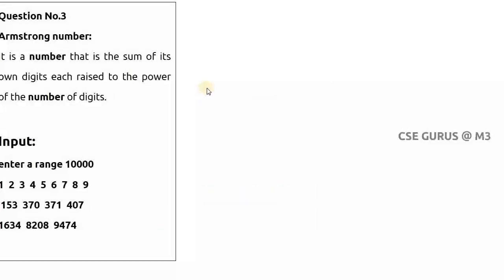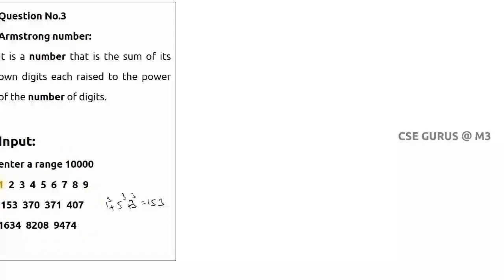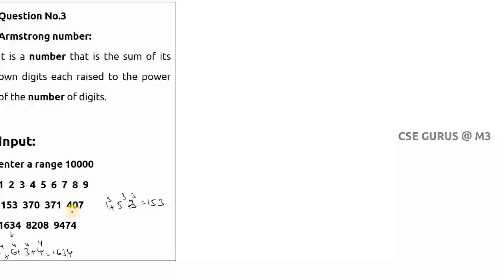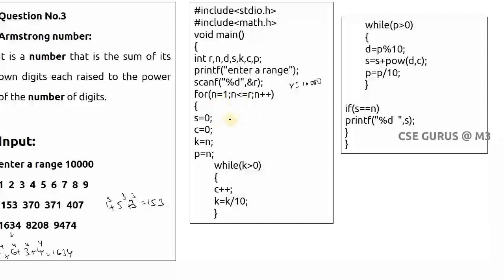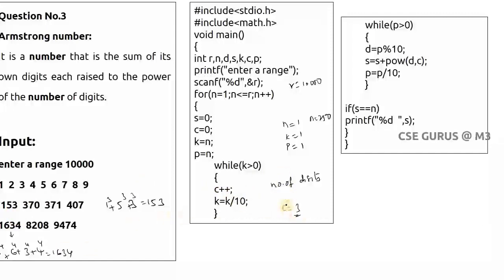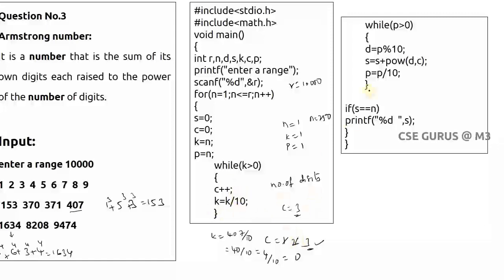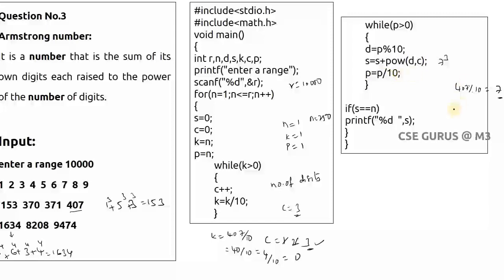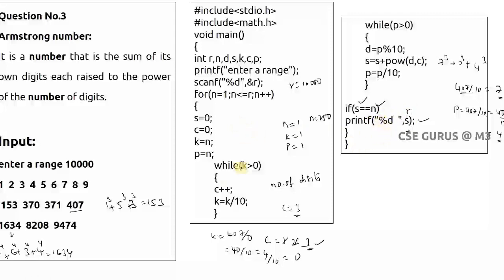Technical C coding : part 3 (complete)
Watch Top 100 C MCQ's

This video explains logic and coding in C for a particular problem.